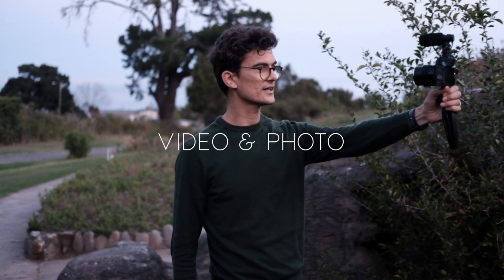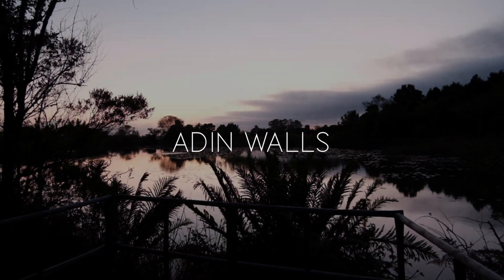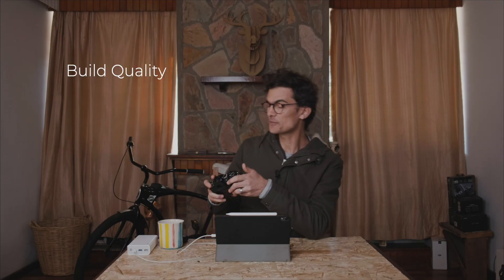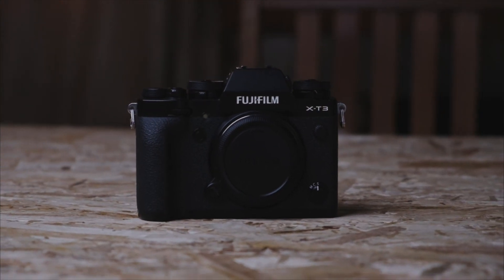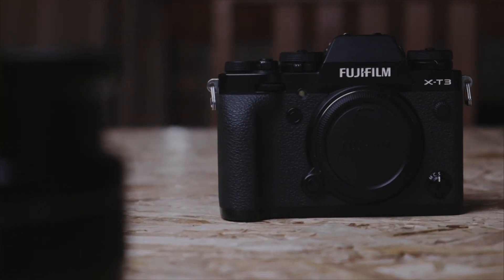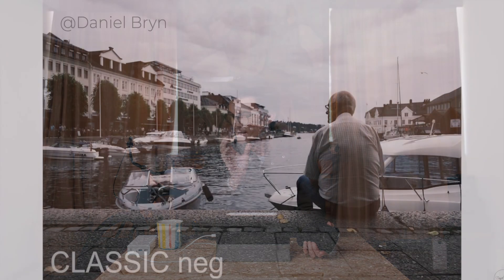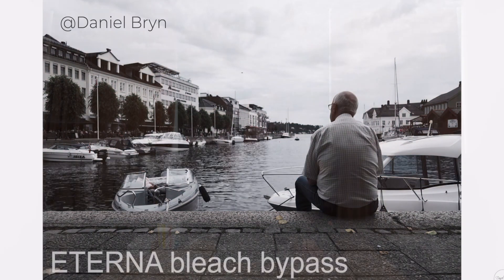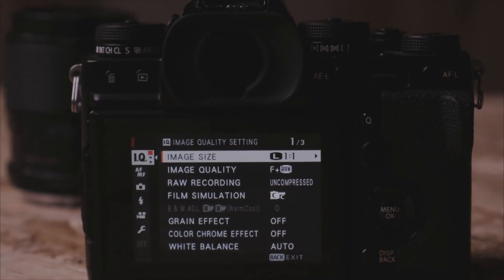X-T4 vs X-T3: Buyer's Advice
I still think the X-T3 has a long life for someone buying it in 2020. The HLG makes the video excellent and improves dynamic range.

The X-T4 on the other hand is a testament to Fuji's ongoing dedication to developing the absolute best APS-C camera in the world. With stunning refinement and some exciting updates on the way, it's set to be a very exciting camera to buy right now. I know this sounds like I am sponsored, but I truly love these cameras!

Buy my gear:
- DRONE - Mavic Air
- MAIN CAMERA FUJIFILM X-H1
- 2ND CAMERA FUJIFILM X-T30
- ON CAMERA MIC - Rode VideoMic Pro+
- CHEAPER MIC OPTION - Boya BY-BM3031
- RONIN-S GIMBAL (Amazon)
- FIELD RECORDER - Zoom H6
- STUDIO LIGHT:
- Godox P90L SoftBox
- Godox SL60W

Software:
Premiere Pro on PC
LumaFusion on iPad
Adobe Rush on iPad

All my gear is meticulously researched and set up for a "run and gun" style of shooting. I film everything myself so I need gear that is (A) portable and (B) of the highest possible quality for a decent price.